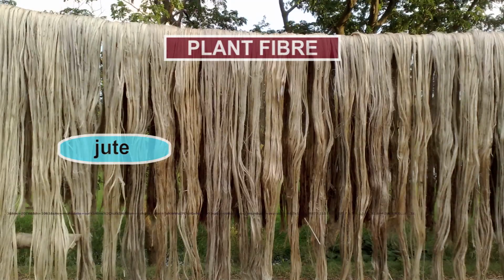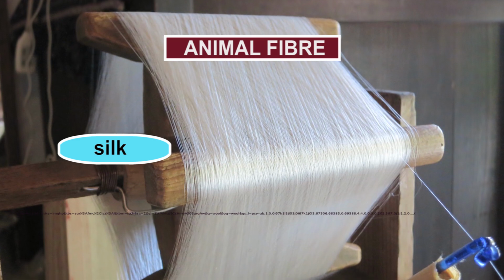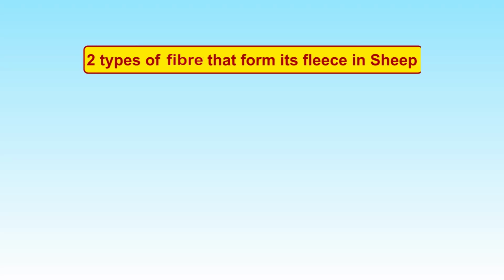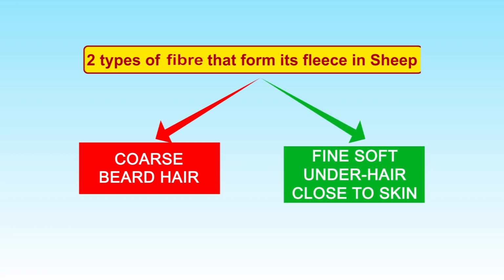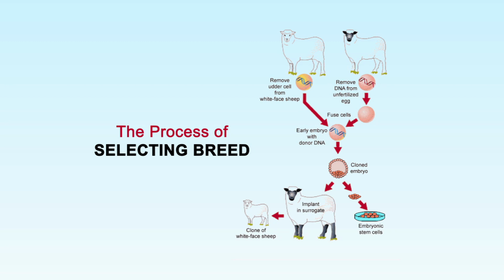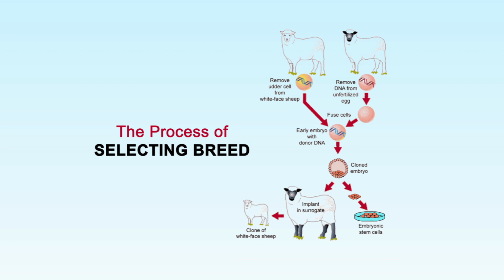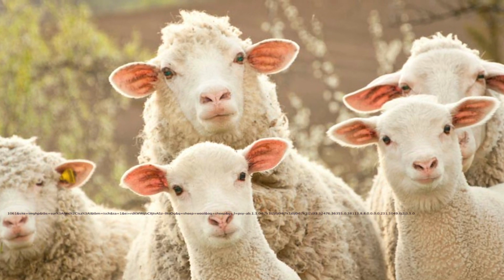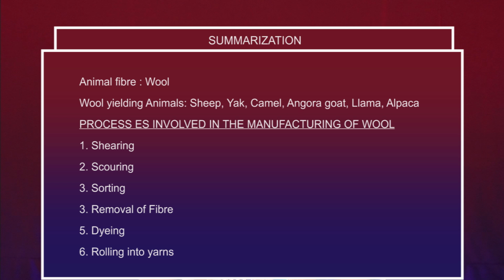18 05 FIBRE TO FABRIC PART 01